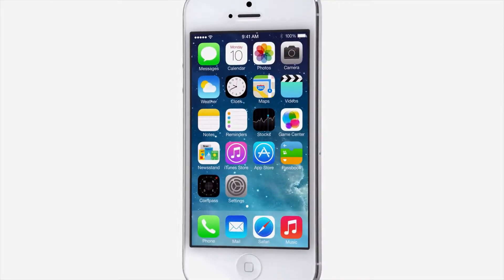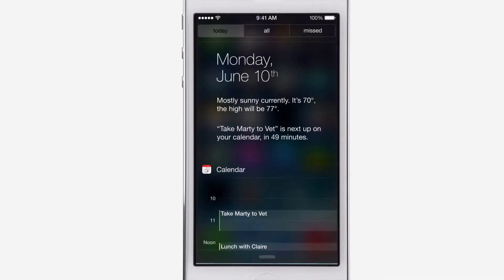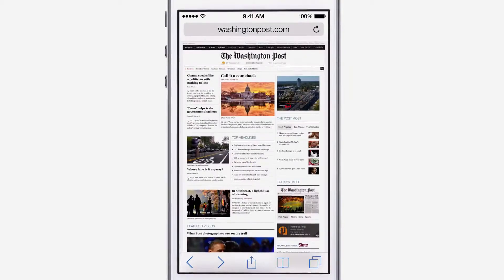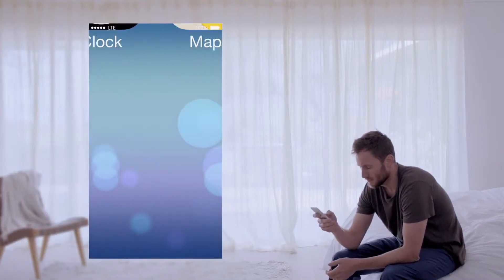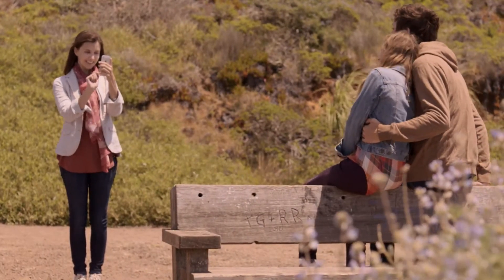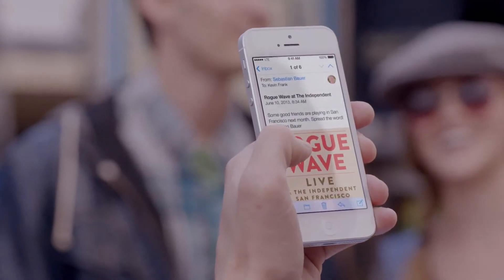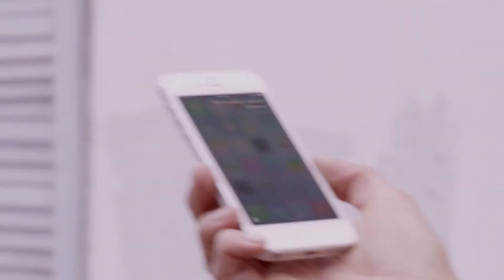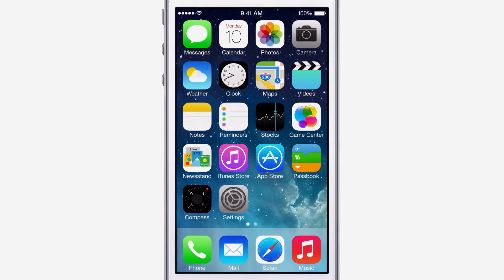iOS 7 - Pronto este año